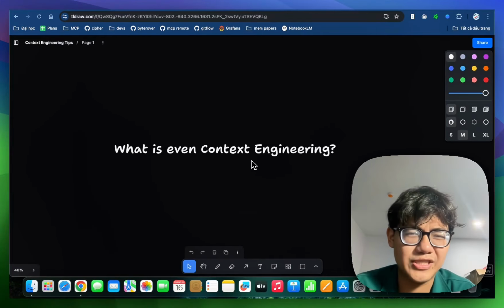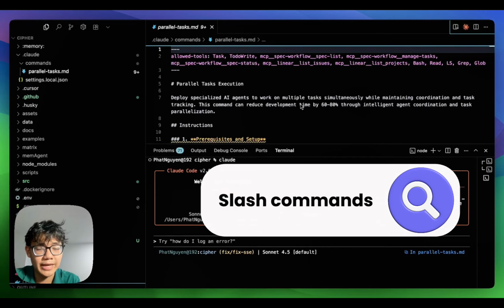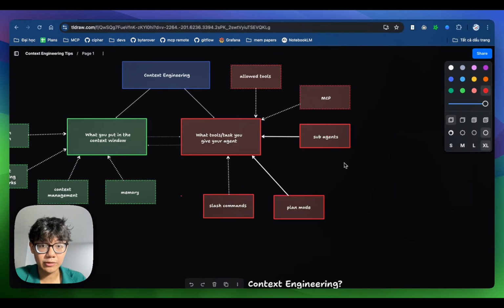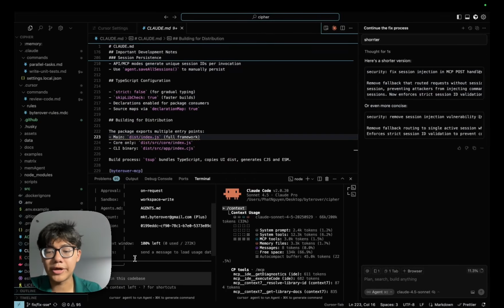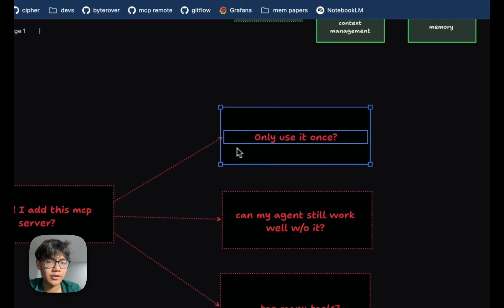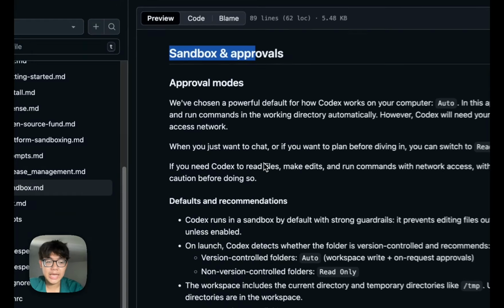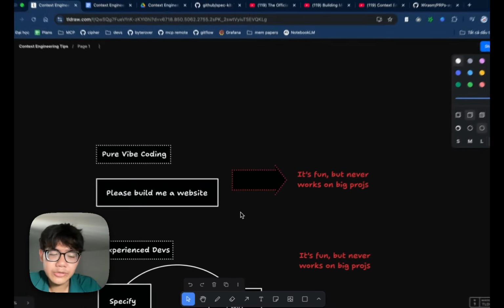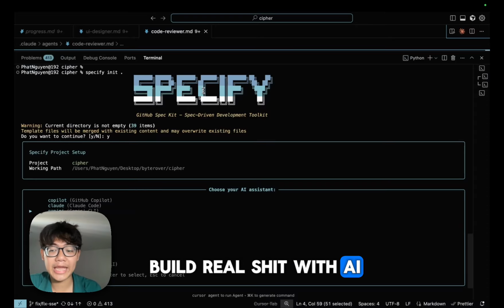AI coding doesn't suck. You just don't know these ADVANCED context engineering tricks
Ever caught yourself blaming Claude, Cursor, Codex, or Copilot for being “dumb”?

 Yeah… maybe it’s not them. Maybe it’s your context game.

In this video, we’ll show you 9 context engineering tricks that will make your AI Copilots actually smart.

 No vague hype, no 2-hour lectures. Just practical moves to:

+ Plan like a pro before your agent touches a single line of code

+ Keep your context clean and focused

+ Reuse powerful slash commands to save time

+stop your agent from randomly rewriting your entire repo 😤

By the end of this, you’ll stop “vibing” with your agents and actually orchestrate them like a boss.

If you’re coding with the 4C gang (Claude Code, Codex, Cursor, Copilot), this one’s for you.

 👉 Watch it, apply the tricks, and your agents will never hit you with the “You’re absolutely right” again.
Timestamps:
00:20 What is context engineering?
01:39 Sub-agents
05:10 Slash commands
08:35 Plan mode
10:54 Context management
12:55 Memory
16:38 Refresh sessions
18:30 The best product introduction
20:27 MCP
24:13 Allowed tools
31:46 Context Engineering framework
38:07 Outro

About Byterover:

Byterover is a central agentic memory layer for dev teams with Git-like AI memory system - giving maximum context of coding agents, shared across IDEs, projects and teams.

Now compatible with 20+ IDEs, CLIs including Cursor, Codex, ClaudeCode, Codex, Trae, Windsurf, Roo, Cline, and more.